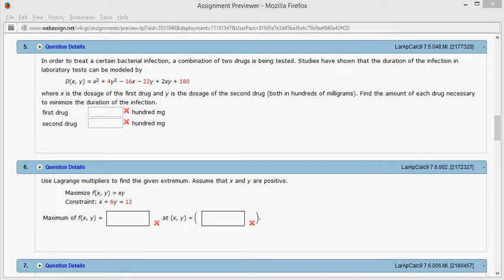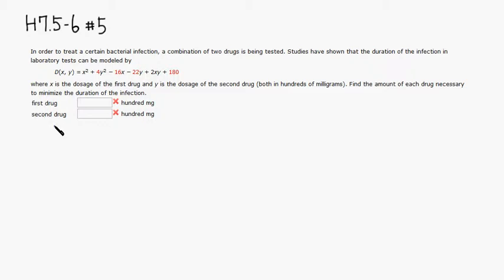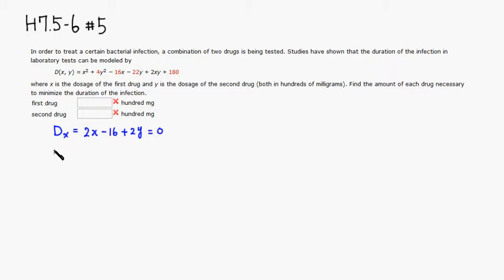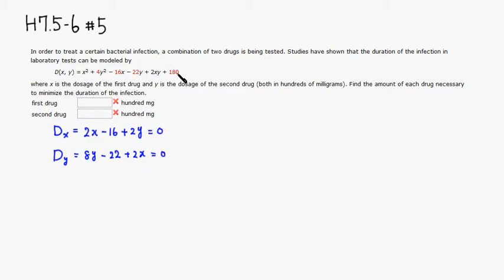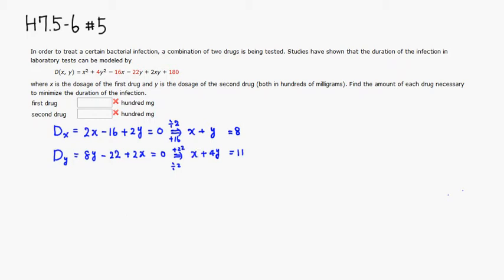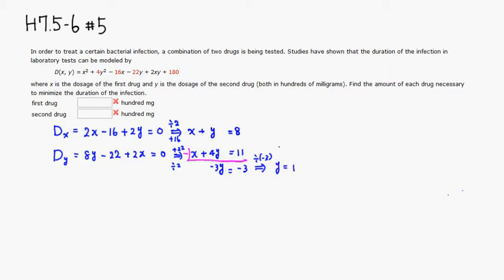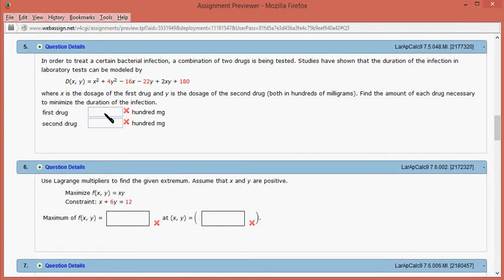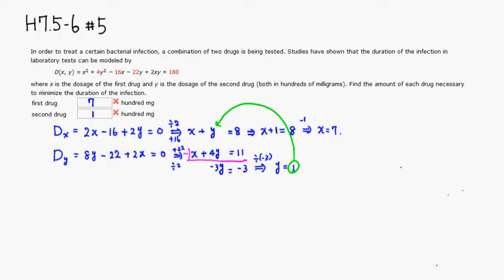MTH 110 H7.5-6 #5 (Spring 2015)